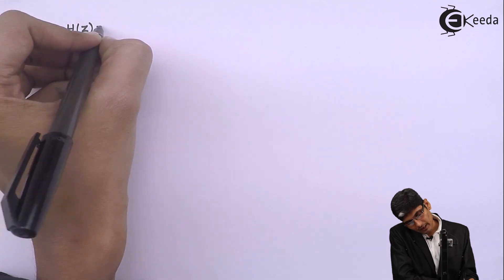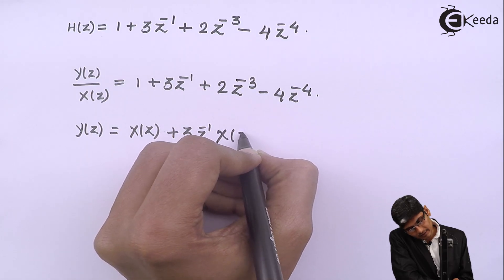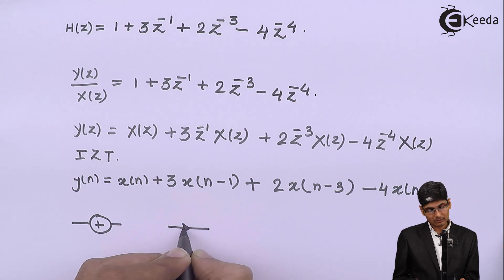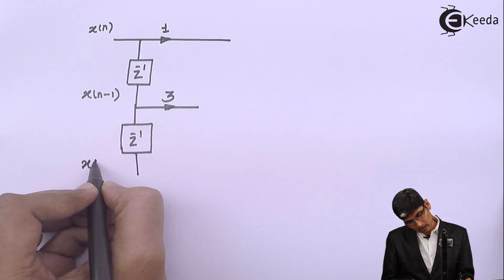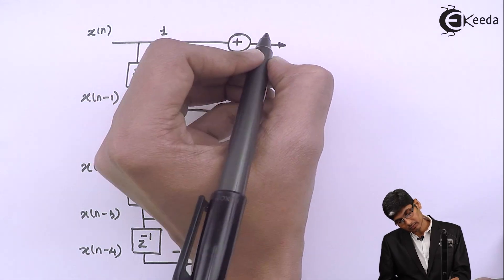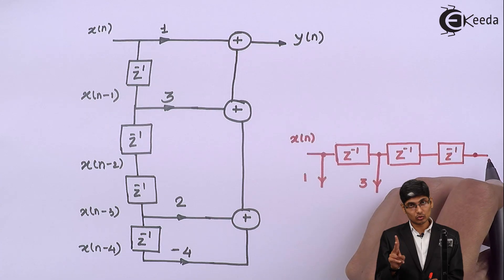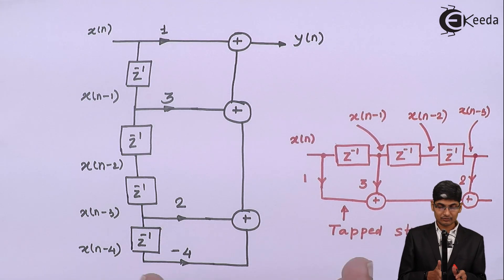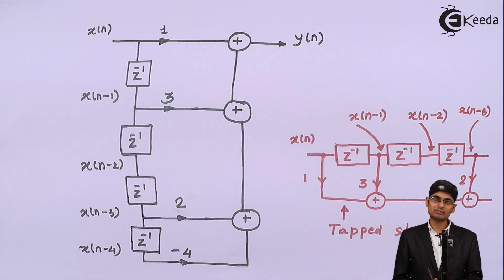Problem No1 on Direct Form Structure in Realization of FIR Filters | Discrete Time Signal Processing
Explore the fundamentals of Discrete Time Signal Processing with Problem No. 1 on Direct Form Structure for FIR Filters. In this video, delve into the practical realization of FIR filters, understanding their structure and application. Learn step-by-step how these filters operate within the discrete-time domain, emphasizing their significance in signal processing. Dive into the intricacies of Direct Form Structure, uncovering its role in shaping filter functionalities. Join us as we simplify complex concepts, enabling a comprehensive grasp of FIR filters' real-world implementation and their impact on signal manipulation and enhancement.

Happy Learning.